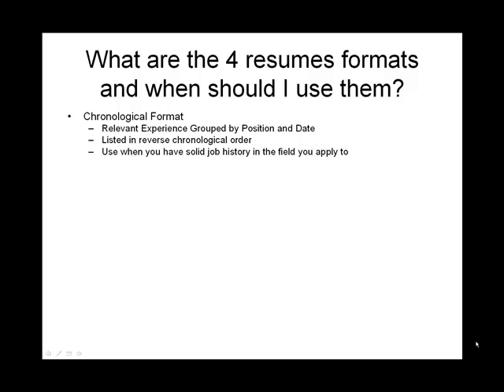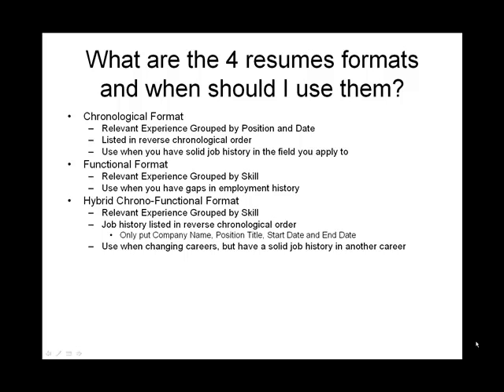How to Make a Resume - What are the 4 resumes formats and when should I use them?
Learn how to write your own resume with this video: How to Make a Resume - What are the 4 resumes formats and when should I use them? Answers inside...